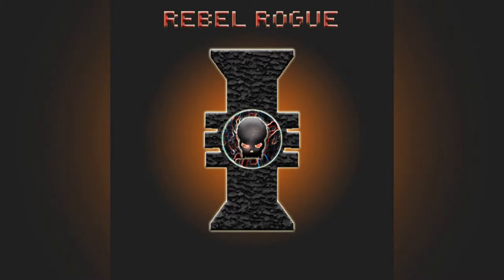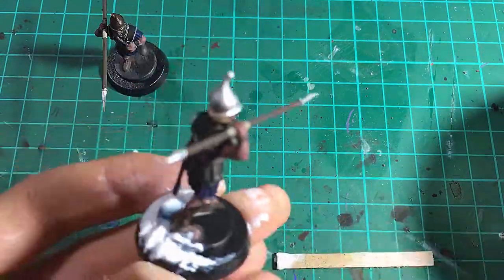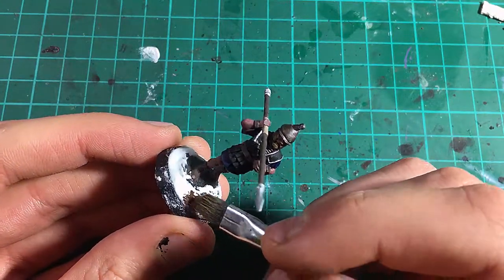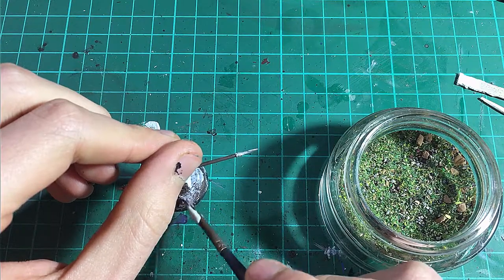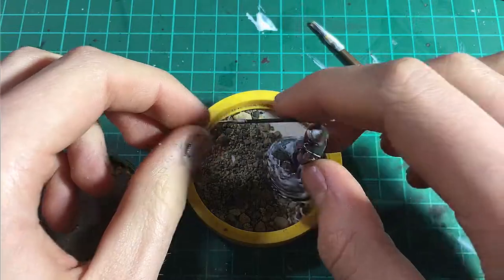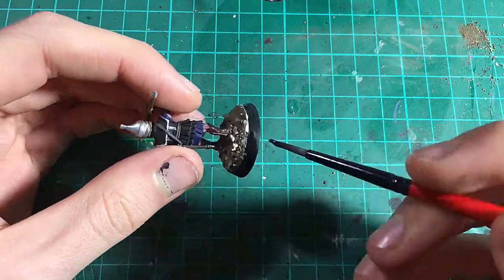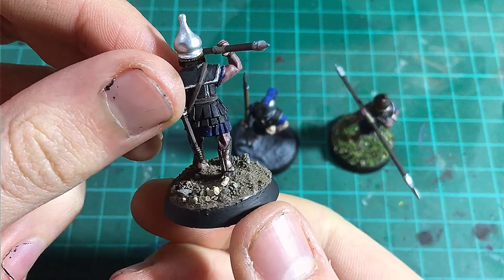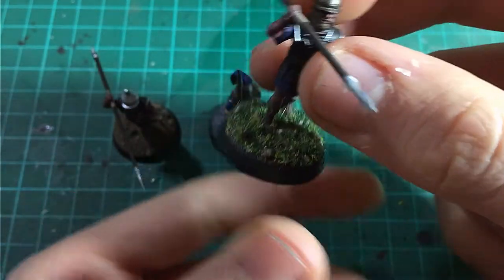Basing first miniature | Easy basing techniques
In this video I show you some easy techniques and methods to base your first miniature.